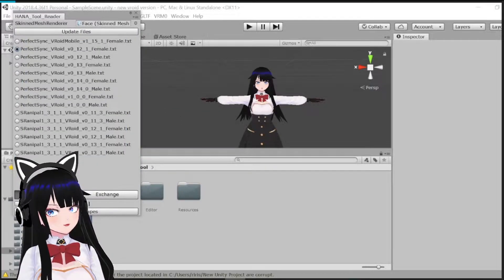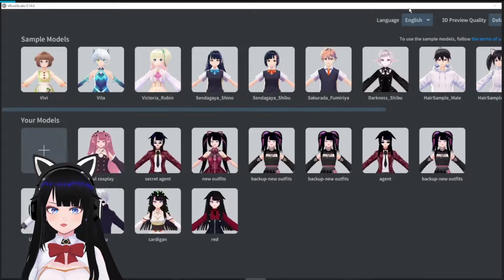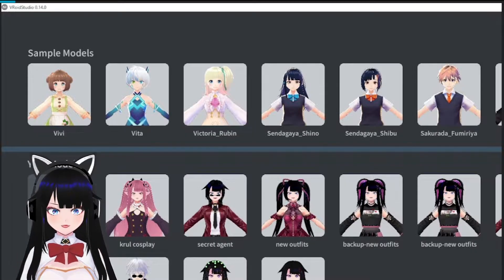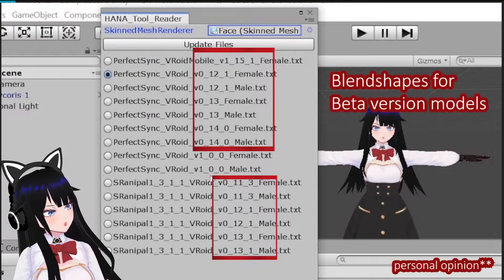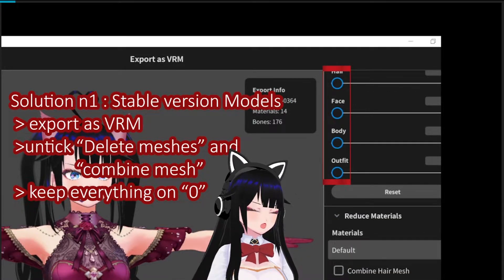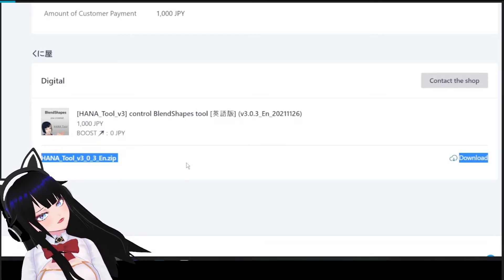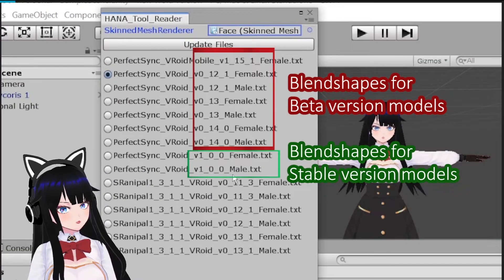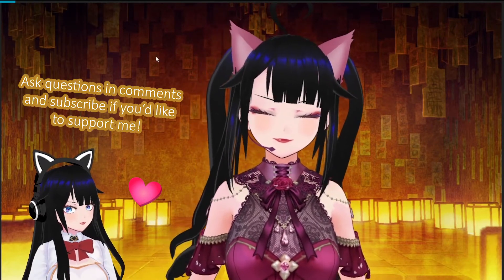【Vtuber Tutorial】"number of vertices doesnt match the number of vertices in avatar"-HANA tool issue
Bro my english is so bad lmao
anyway, I had a hard time trying to figure out the vertices problem and i couldn't find any other solution but these, hope it helps any others that ran into the same problem as me :)

I'm using Unity version 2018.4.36f1 , so if you use a different version and have any other problem, please try to use it too.